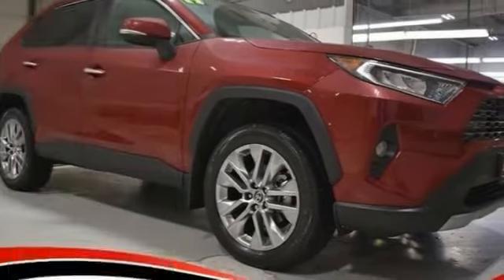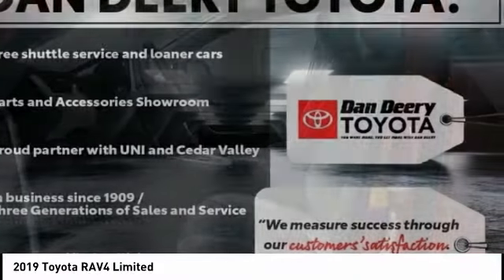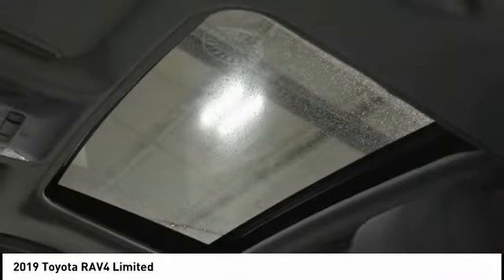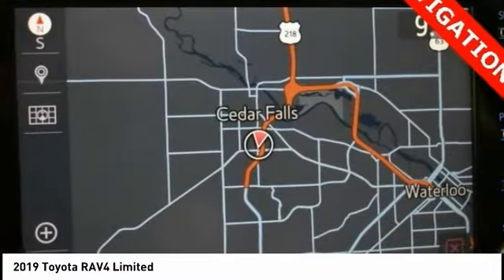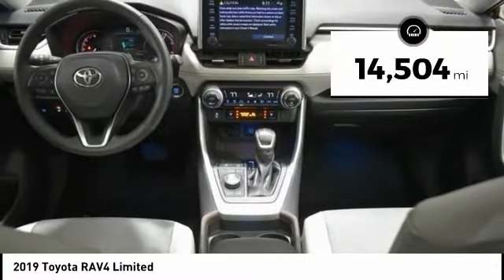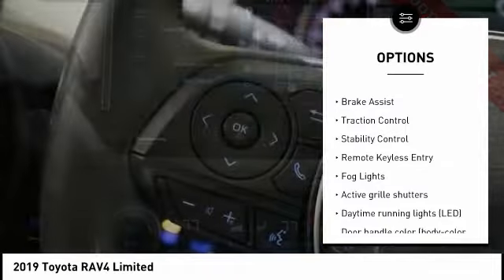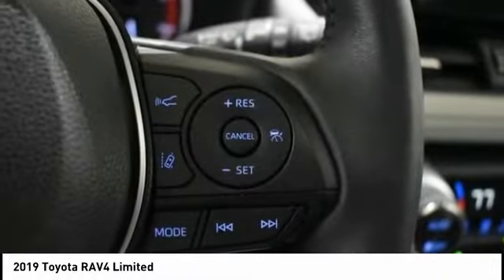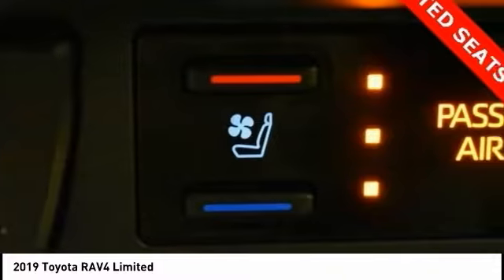2019 Toyota RAV4 Cedar Falls IA TT35773A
2019 Toyota RAV4 Limited